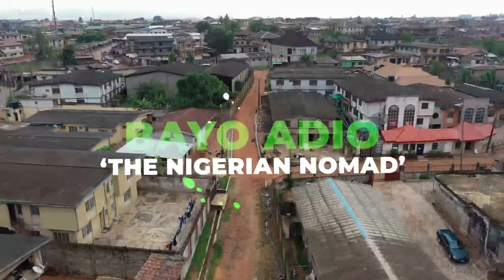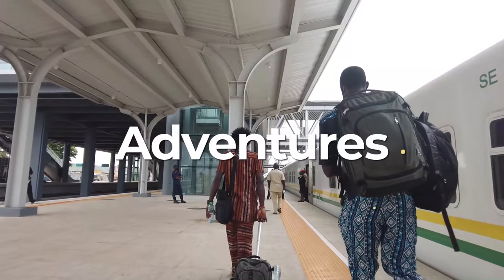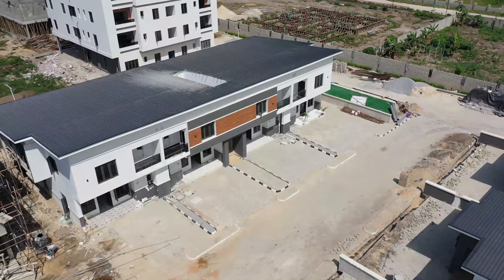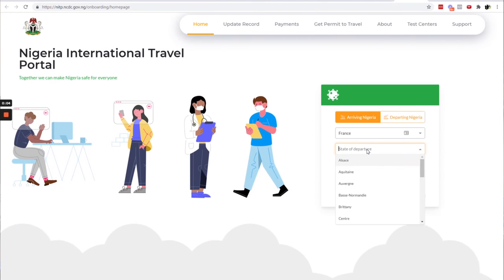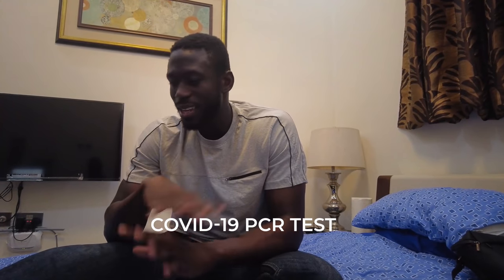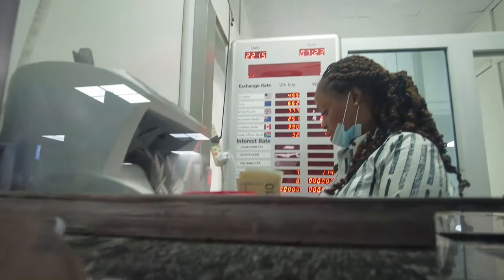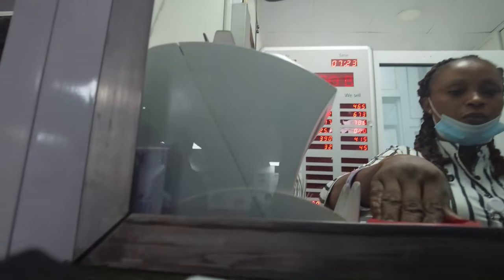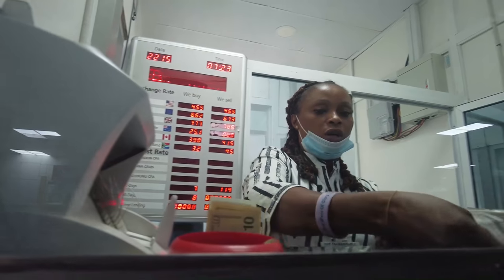HOW TO GET THROUGH LAGOS AIRPORT STRESS FREE - WHAT TO EXPECT!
In this video, I will share an insightful and comprehensive guide on how to travel through Lagos Airport stress-free. I walks you through the entire airport journey, from landing and going through each checkpoint to leaving the airport.

I provide valuable tips and recommendations for a smooth travel experience, including preparing all necessary documents, maintaining patience, and making smart choices at every stage. If you're planning a trip to Nigeria or want to know what to expect when flying into Lagos, this video is a must-watch!

To get on the waitlist for my book visit lifeinlagosbook.com

🏡 Experience the perfect getaway at one of our awesome Shortlet/ Airbnb rentals in Lagos and surrounding cities! Book now ➡️ nomadhomestays.com

🏡 Looking for an apartment, a land,or a house in Lagos, Nigeria ? we have you covered.

🏡 If you are interested in purchasing land within our community to enjoy a slice of paradise, visit ➡️

We love hearing from our amazing community of viewers!

🌐 Thanks for joining us on this incredible journey. We can't wait to share amazing insights with you. Let's explore, create, and learn together!

Remember, it’s your time to riseandletyourlightshine